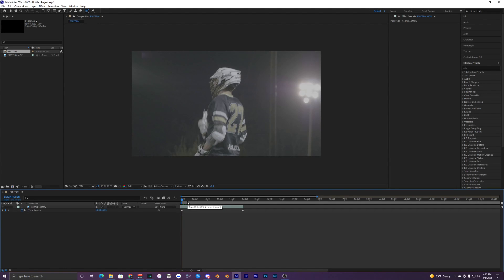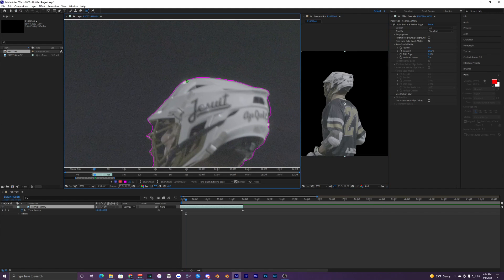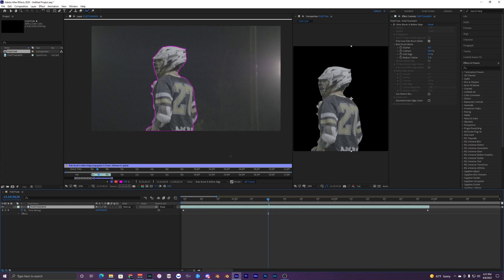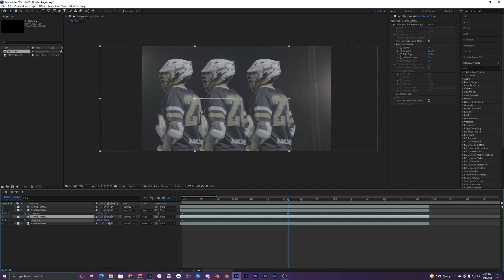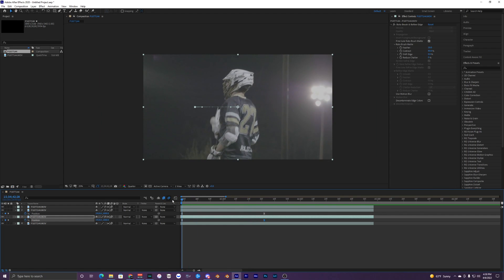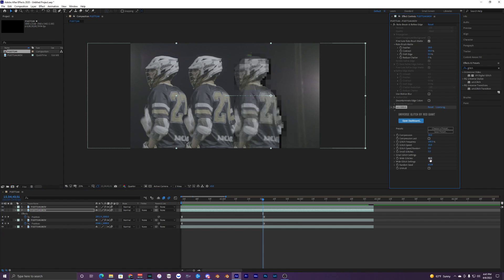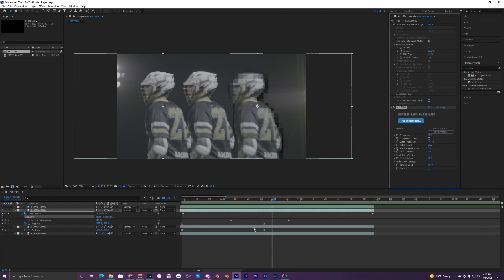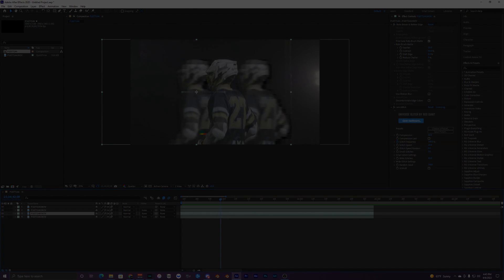CLONE GLITCH EFFECT - AFTER EFFECTS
In this video, I show you how to do this clone glitch effect inside of after effects (AE)